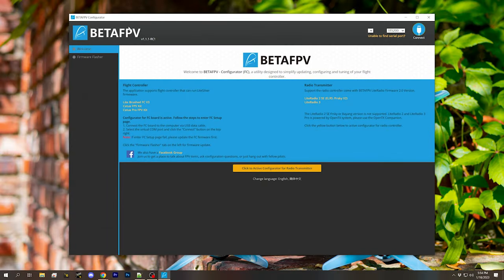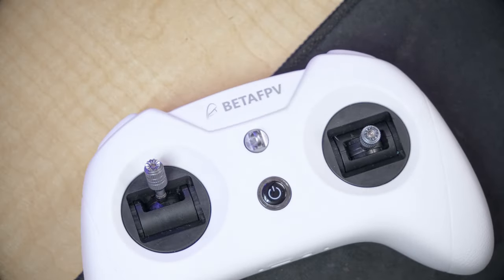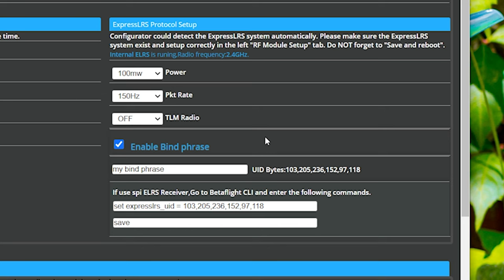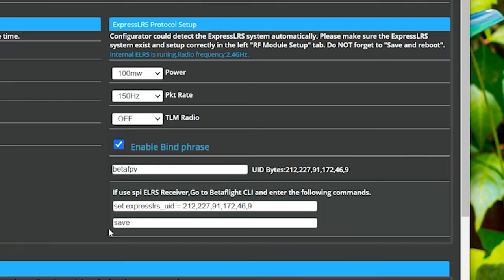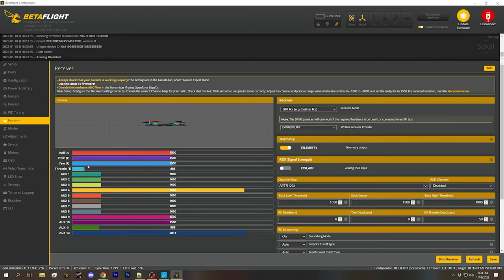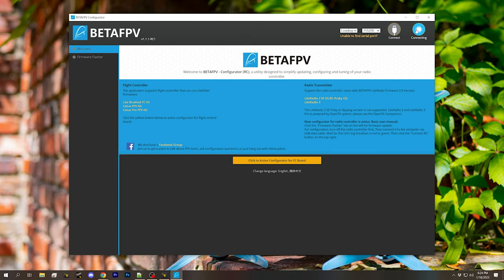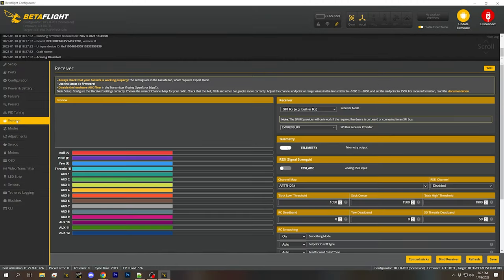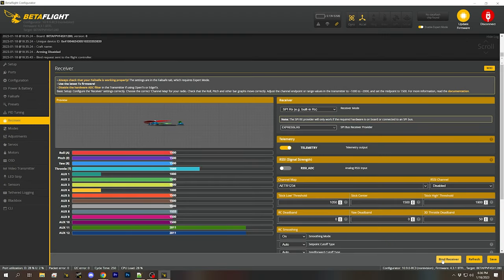How to bind BetaFPV LiteRadio ELRS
00:00:00 - Why is BetaFPV different?
00:00:57 - BetaFPV Configurator

00:02:10 - Connect the controller to Configurator and view ELRS options
00:04:02 - Binding with "Bind Phrase"

00:06:04 - Did it work? Sort of.
00:07:39 - How to bind without binding phrase
00:09:41 - Did it work? Sort of.
00:11:18 - Did it work? Yes!
00:11:50 - It's just that simple!